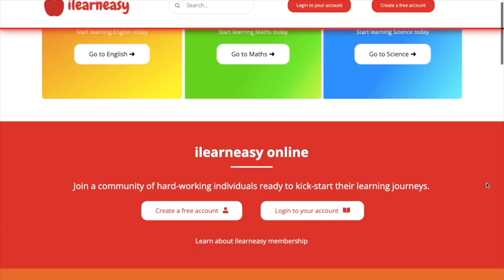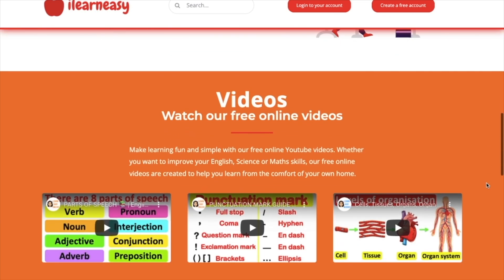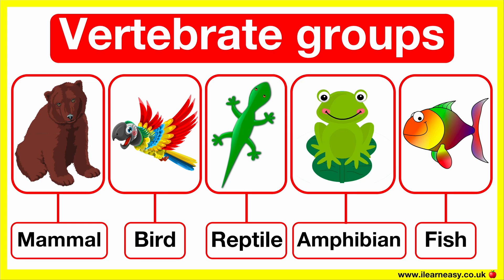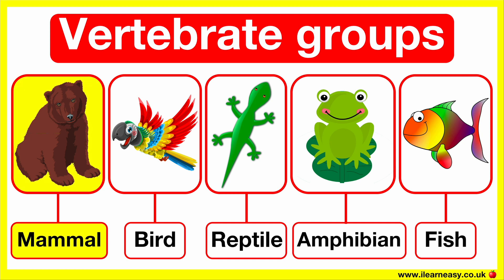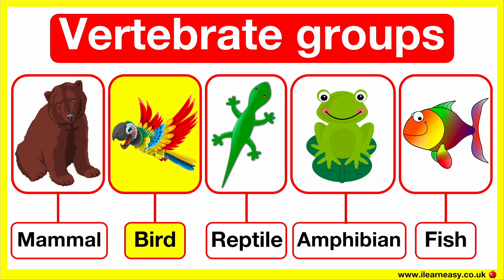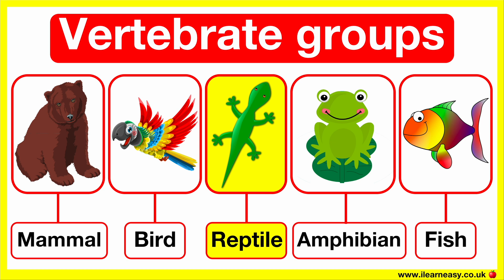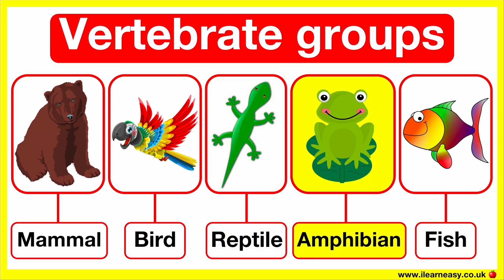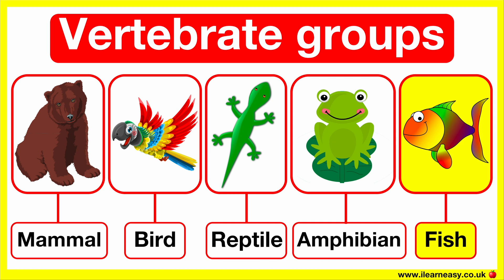What are VERTEBRATES? 🤔 | Learn about vertebrate groups with examples